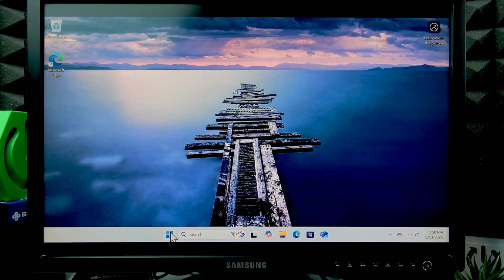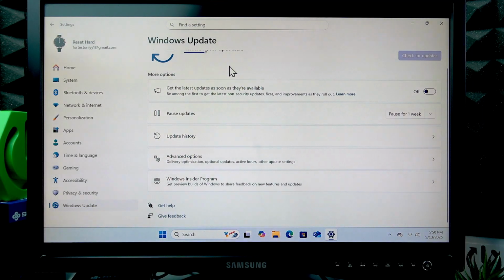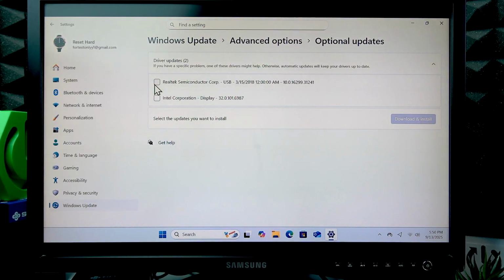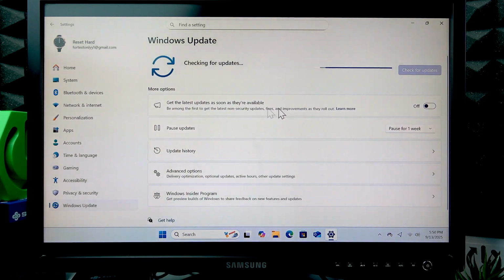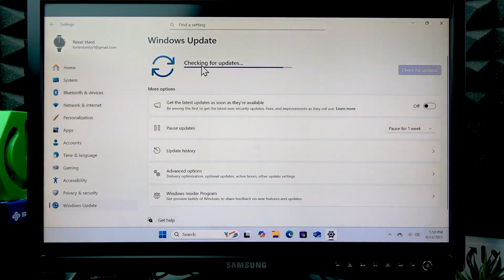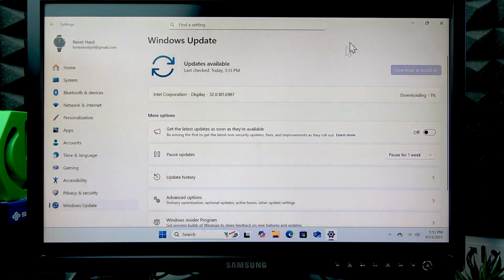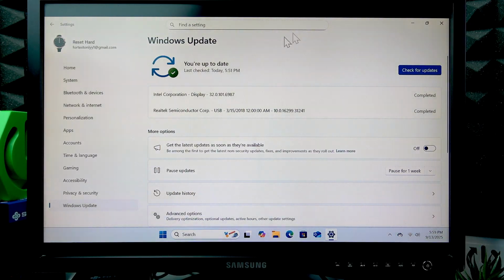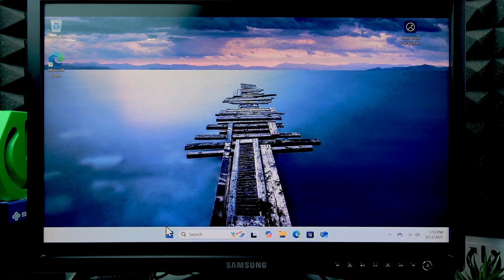Soyo M4 Pro Mini – How to Update and Install Drivers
If you want to keep your Soyo M4 Pro Mini running smoothly, updating and installing the latest drivers is essential. In this video, we show you step-by-step how to update drivers and install any missing ones on your Soyo M4 Pro Mini PC using Windows Update. Learn how to access the settings, check for updates, find optional driver updates, and complete the installation process. Whether you are troubleshooting issues or just want the best performance, this guide will help you keep your Soyo M4 Pro Mini up to date with the latest drivers and system updates.

How to update drivers on Soyo M4 Pro Mini?
How to install missing drivers on Soyo M4 Pro Mini PC?
Where to find driver updates for Soyo M4 Pro Mini in Windows?

0:00 Introduction
0:10 Open Start Menu and Go to Settings
0:20 Access Windows Update
0:30 Check for Updates
0:40 Find Optional Driver Updates
1:00 Download and Install Drivers
1:20 Restart Your Soyo M4 Pro Mini
1:40 Driver Update Complete